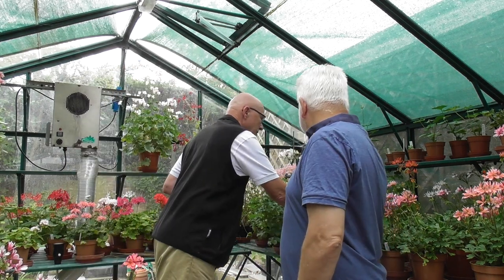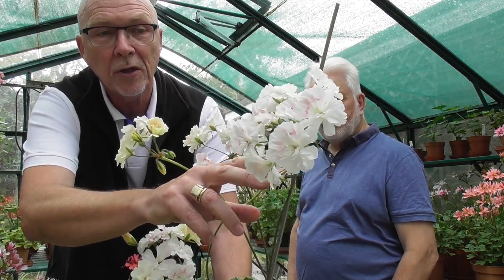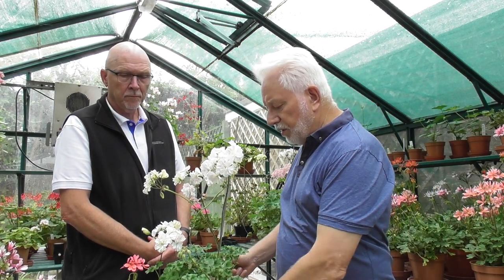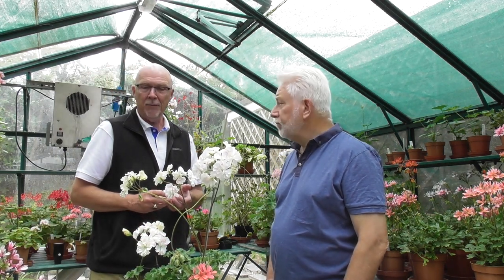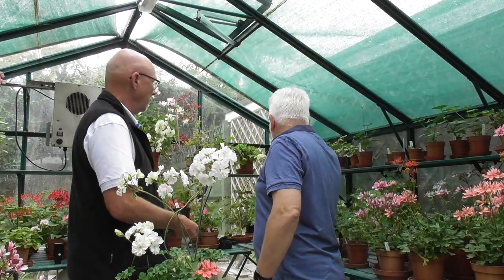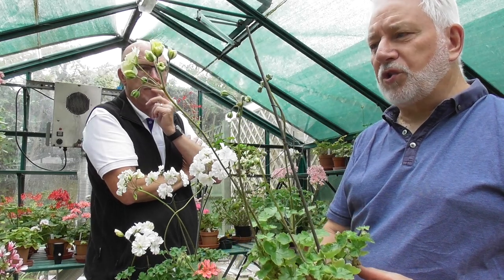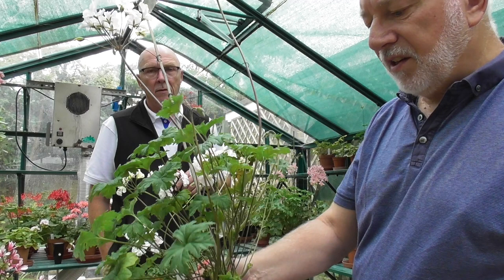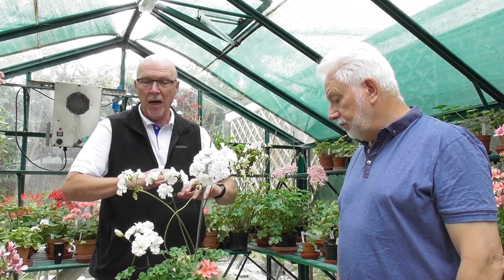All About Zonartic Pelargoniums. Pt 2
David and Steve continue their chat about Zonartics. In this part they focus on the type, form and preferred growing conditions of this type of Pelargonium